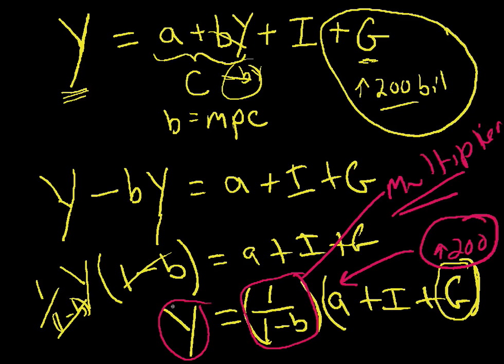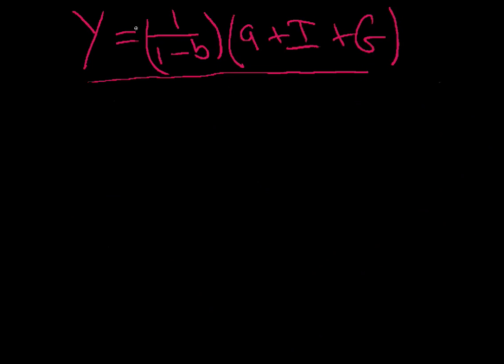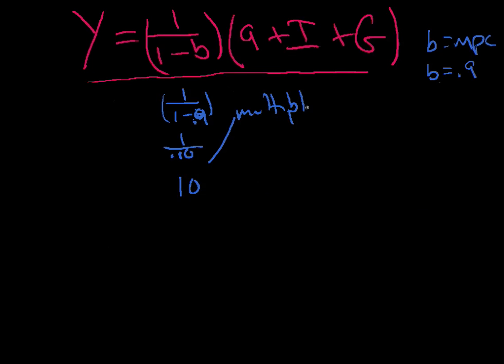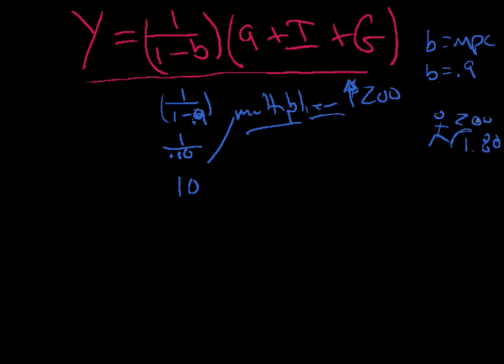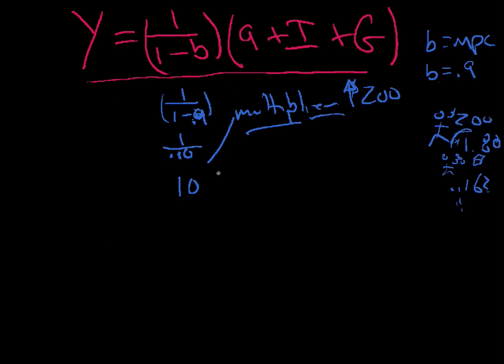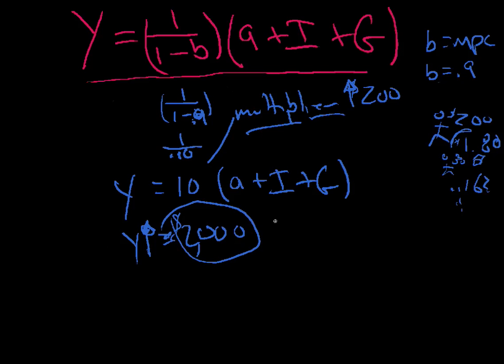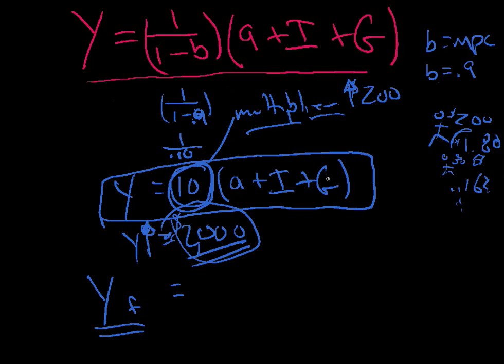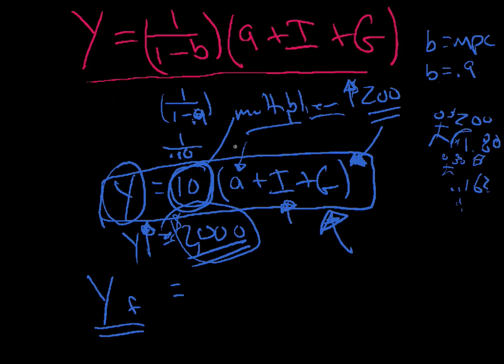AE4 Aggregate Expenditures algebra Keynes AE 4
Showing why the government expenditure has a bigger effect on Y